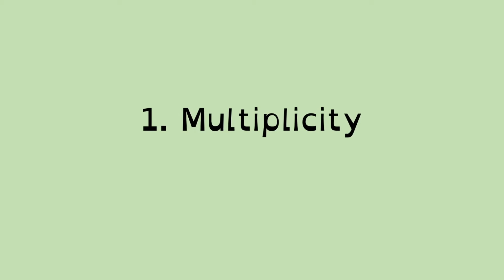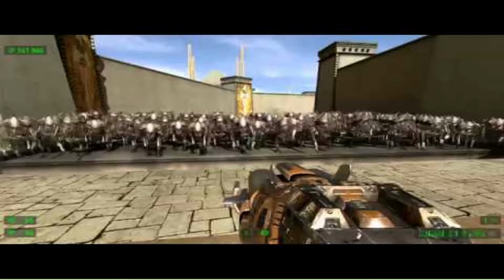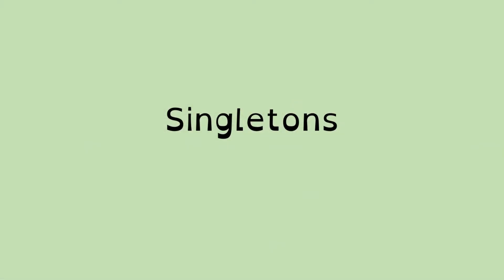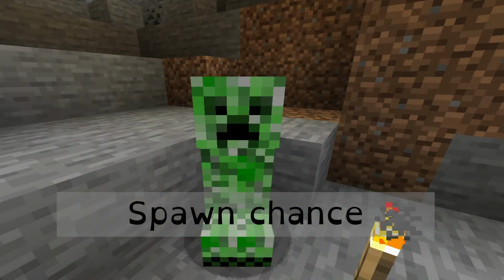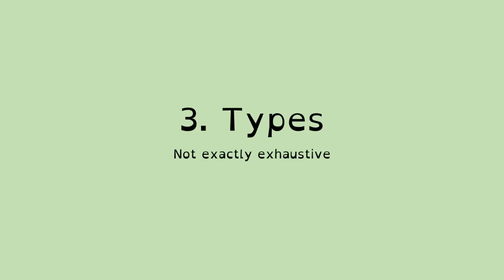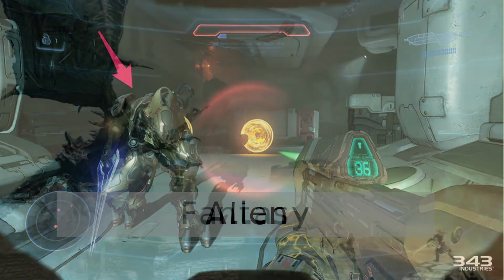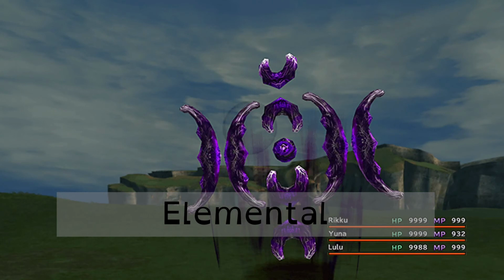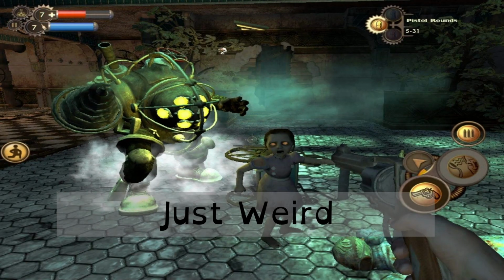Game Design Tutor Enemies 01: Basics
In this video I talk about some basic ideas involved in the design of enemies for videogames.

It is part of a series of videos on the design of enemies. This one sets up the rest of the series by covering some fundamental ideas in enemy design, setting up the rest of the series.